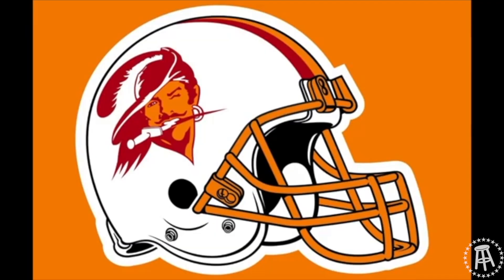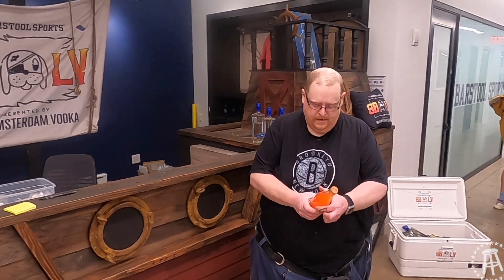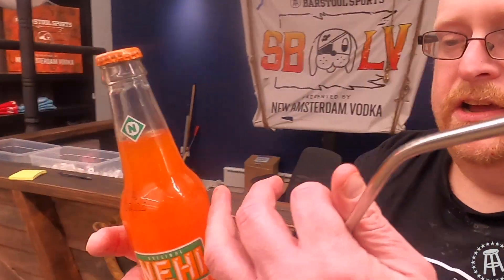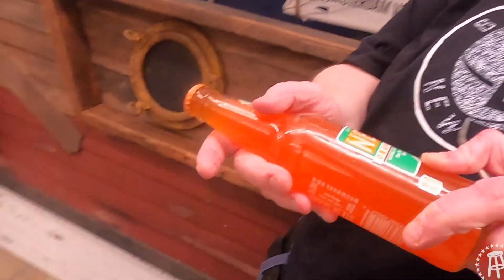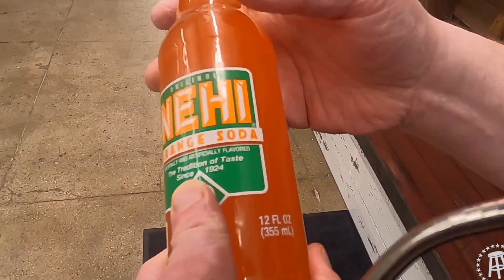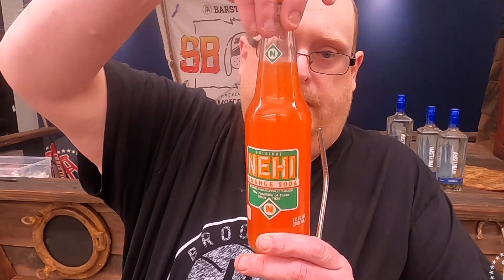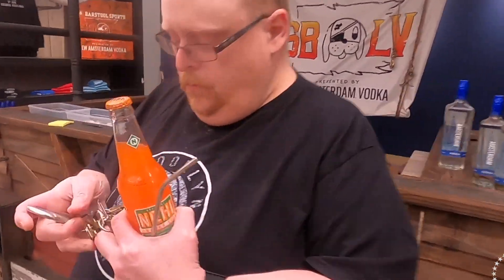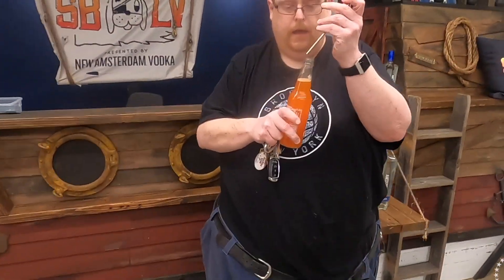Tank's Taste Test Nehi Orange Soda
Knee-High Orange Soda on a Pirate Ship for Super Bowl Sunday